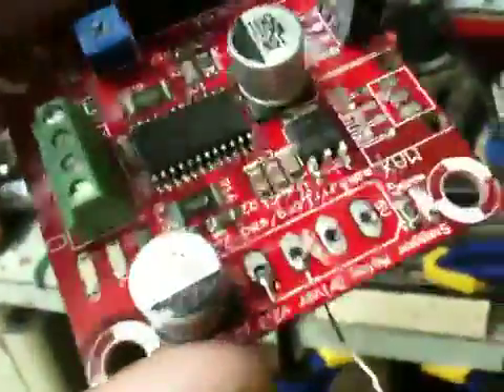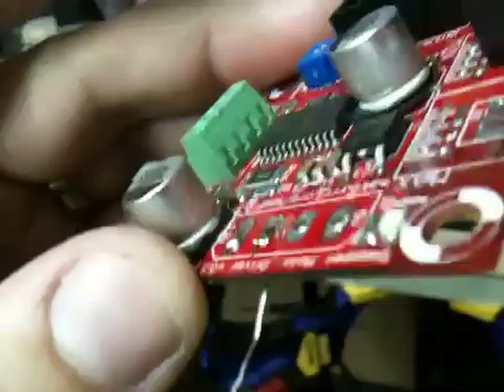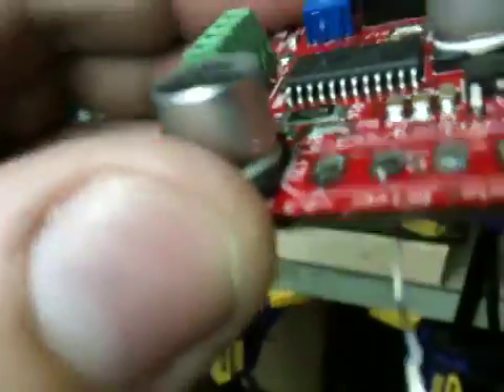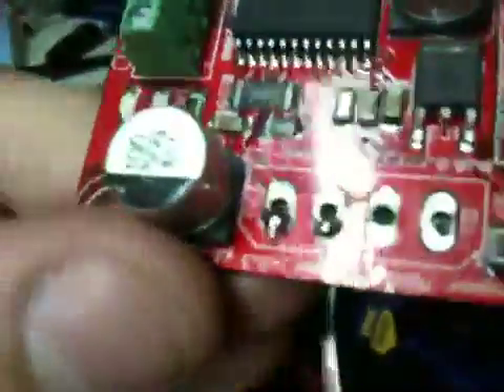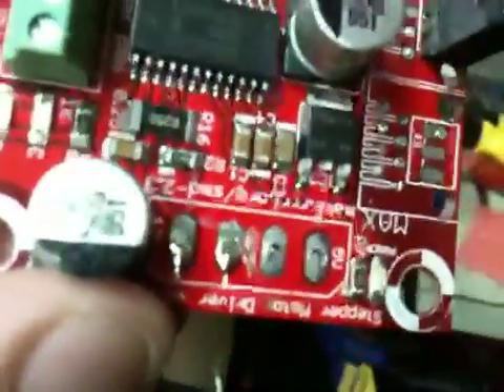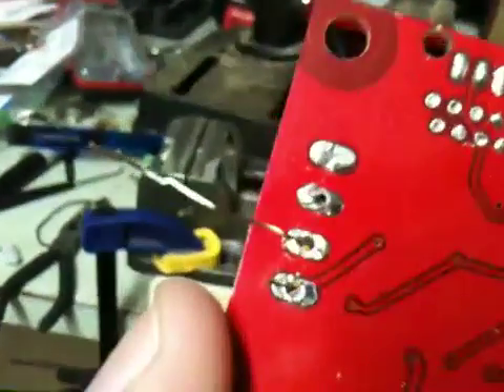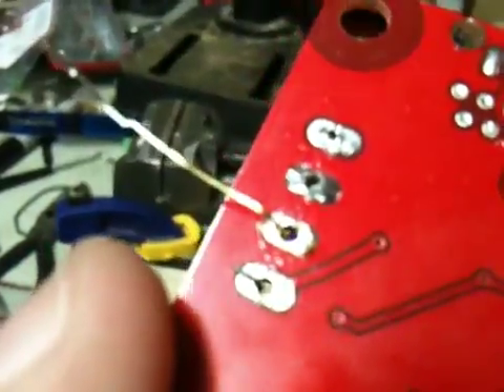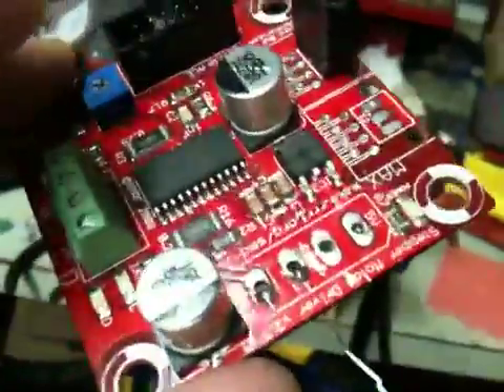Insuring top/btm 12V/GND connections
Fixed a problem I'd had on a few of the stepper driver boards for my Mendel RepRap.